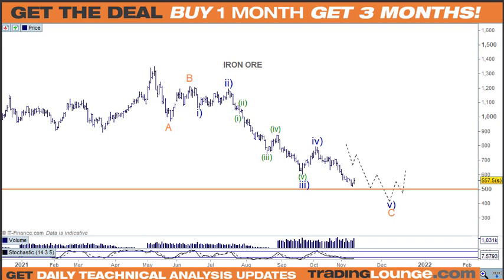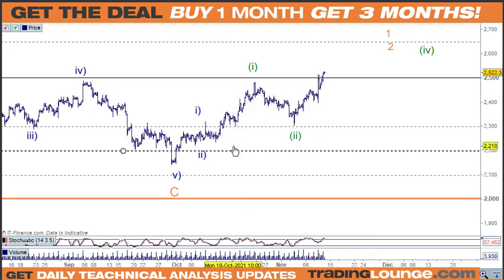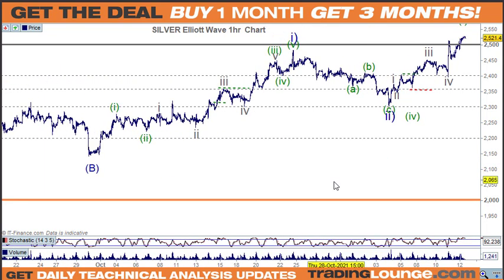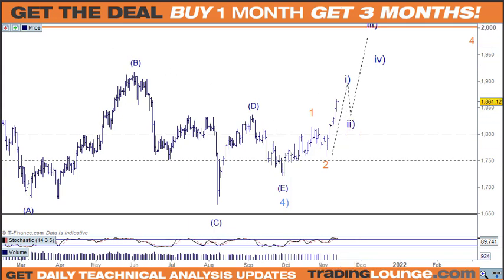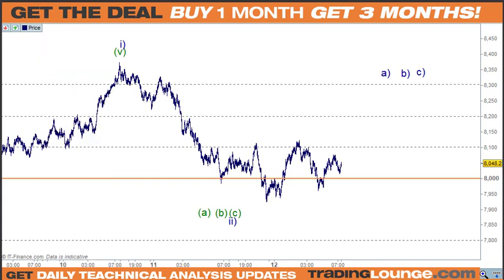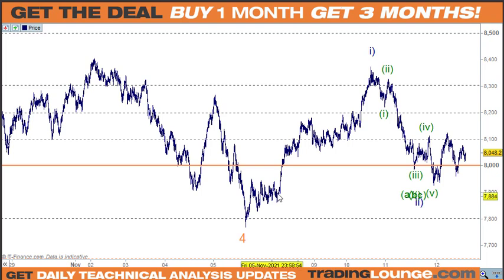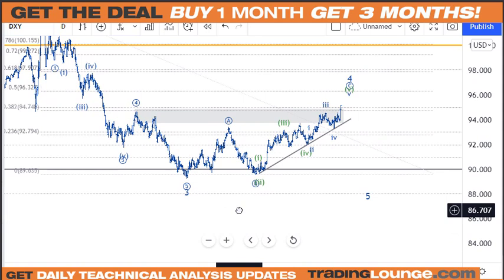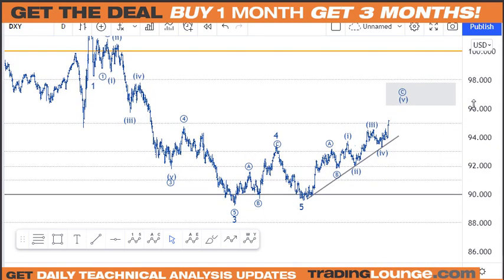Commodity Futures Trading: IRON ORE, COPPER, OIL, GAS, GDX, GOLD, NICKEL, DXY Elliott Wave Analysis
Commodity Futures Trading: Iron Ore, GDX, Gold, Silver, Nickel, Crude, Oil, Copper, Natural Gas and Dollar Index DXY with Elliott Wave Technical Analysis and Trading strategies
00:00 Iron Ore
00:53 Gold GDX Silver
15:53 Crude Oil
19:15 Copper
20:50 Natural Gas
22:40 Nickel
23:30 Dollar Index DXY
27:30 Thanks watching tradinglounge analysis

READ ABOUT ASX200:
READ MY BLOG ARTICLES:

Iron Ore Elliott wave: (iii) of v) of C
Gold  Elliott wave: C of (D) Triangle Or i) of (5)
Crude Oil Elliott wave: iii) of 5 of (5)
Copper Elliott wave Triangle Or C of (4)
Natural Gas Elliott wave: (iii) of c) of 4
Dollar Index DXY Elliott wave: v of c) of 4

Trading Tip
"Never, ever argue with your trading system."